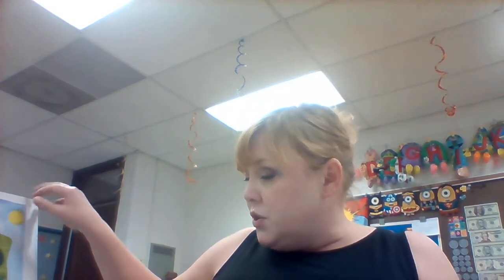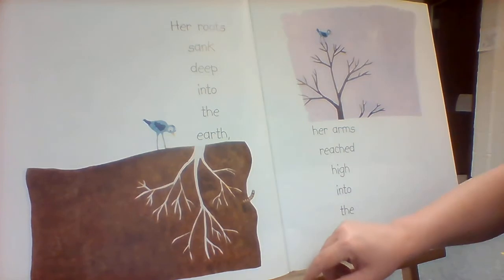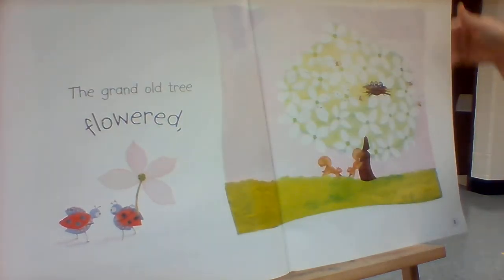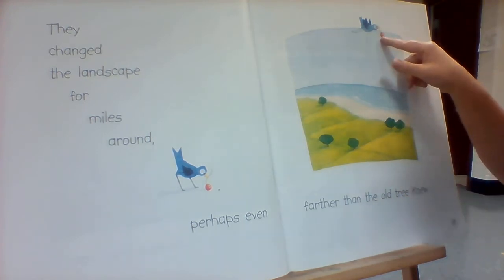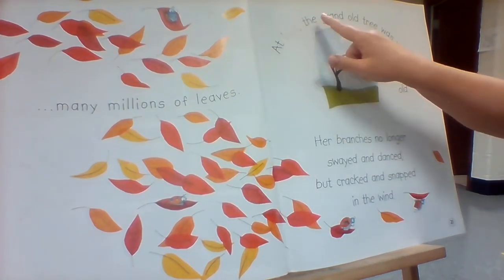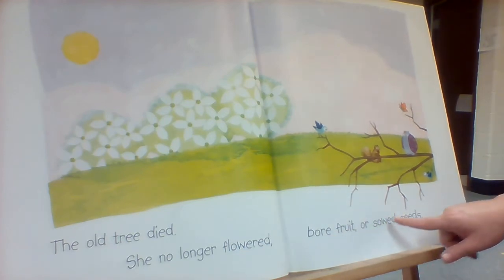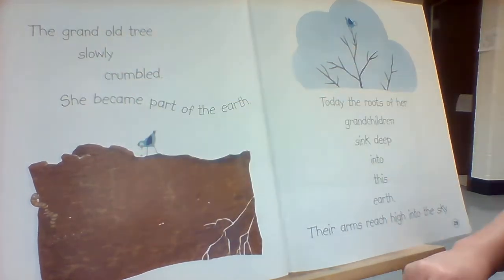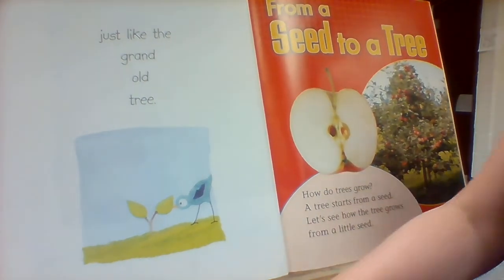Grand Old Tree reading 1 Pro